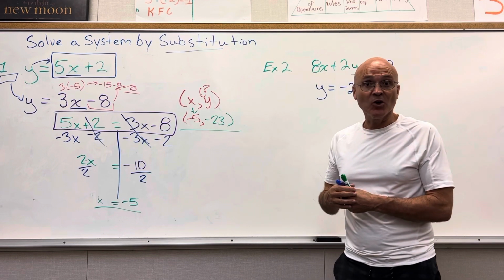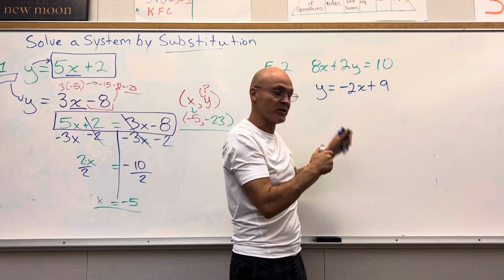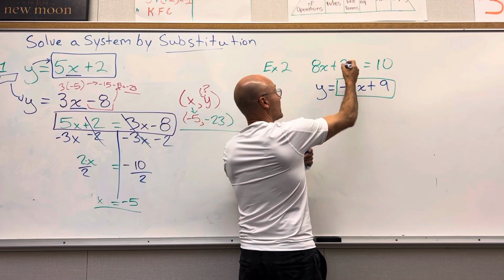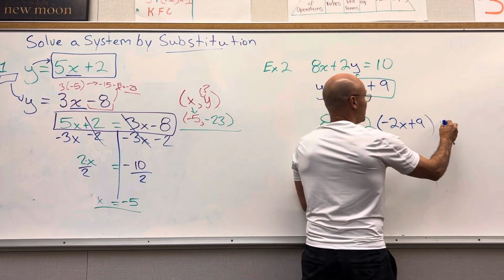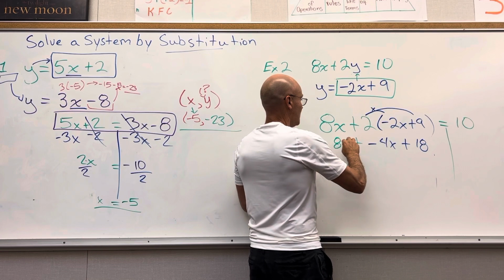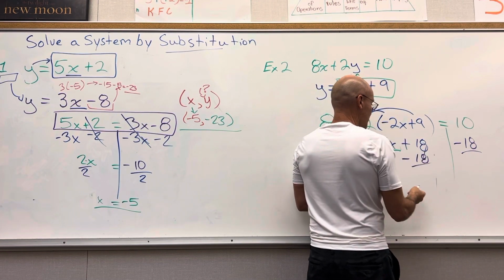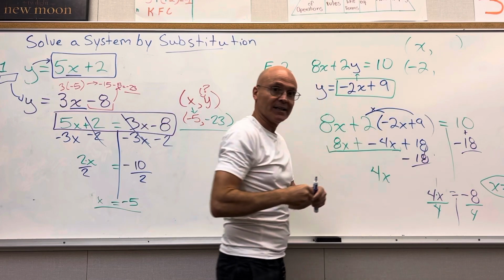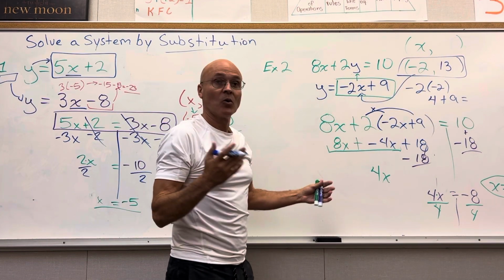System of equations by substitution distributive property, combining like terms(Gomes)